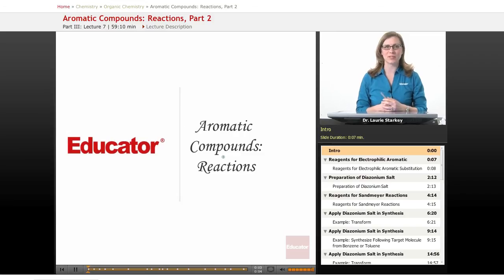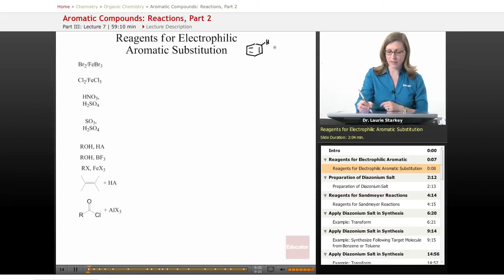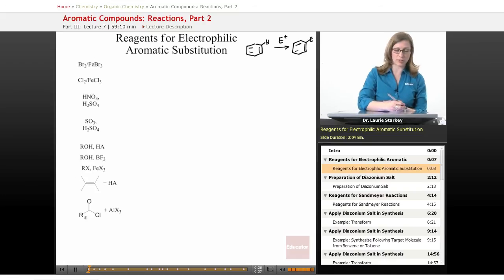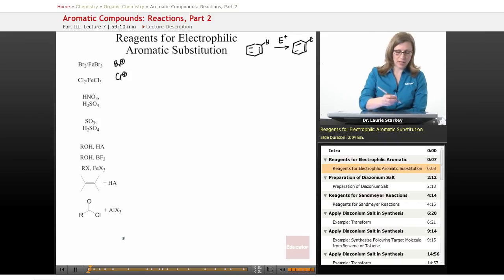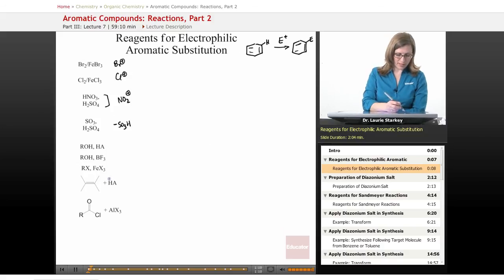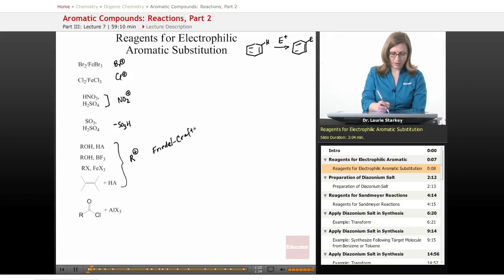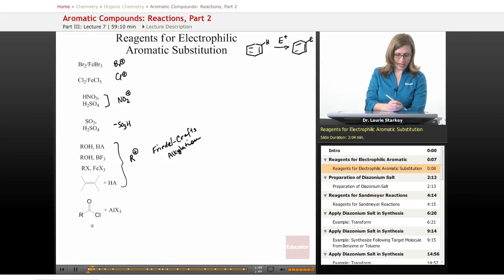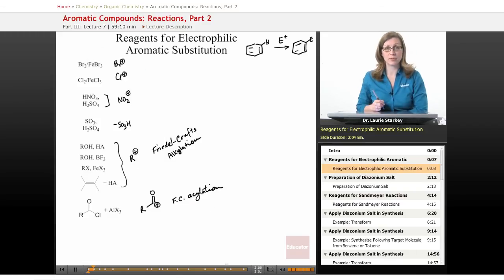Reagents for Electrophilic Aromatic Substitution | Organic Chemistry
Full example of Reagents for Electrophilic Aromatic Substitution from Educator.com’s Organic Chemistry class. Want more video example? Our full lesson includes in-depth video explanations with even more worked out examples.

In this video, we’ll discuss reagents for electrophilic aromatic substitution, Friedel-Crafts alkylation and acylation.  The full lesson discusses more on diazonium salt and benzoic acid synthesis.

Like other instructors such as Master Organic Chemistry, Khan Academy, and freelanceteach? Our Organic Chemistry instructor is pretty awesome too. Dr. Laurie Starkey is also the author of “Introduction to Strategies for Organic Synthesis” (Wiley) and earned her Ph.D. in Chemistry from UCLA. She has been teaching Organic Chemistry at the university level for over 15 years and most recently won the 2013 Provost's Award for Excellence in Teaching, Cal Poly Pomona's highest teaching award.